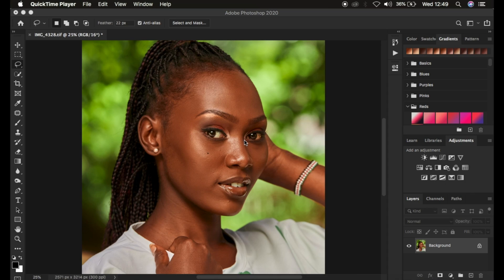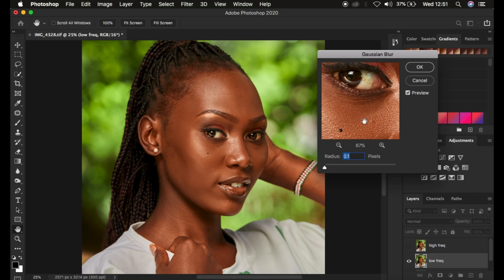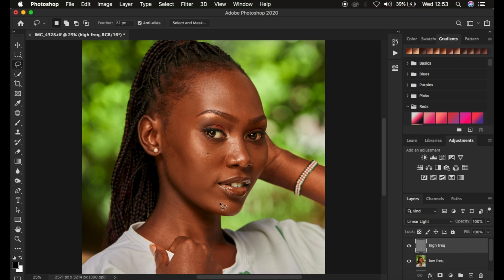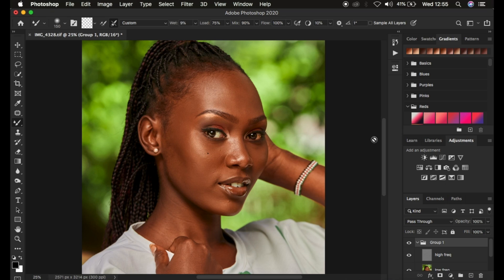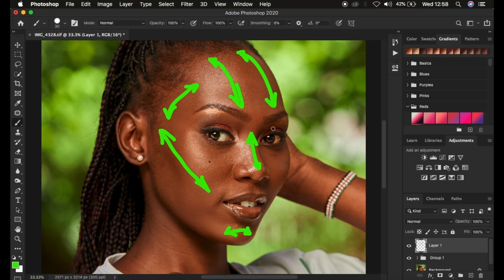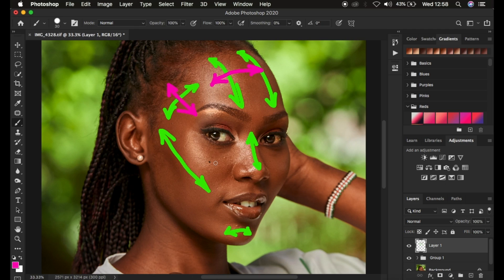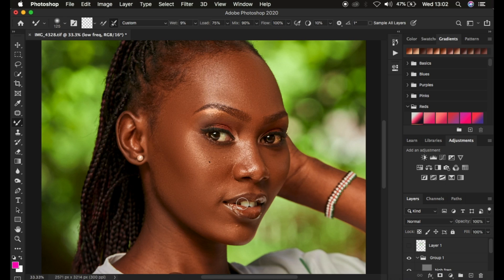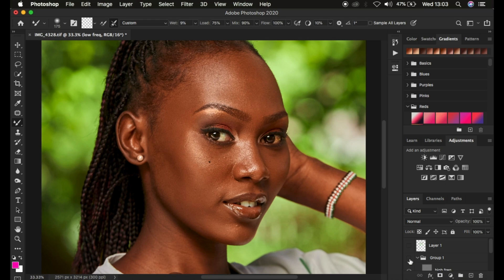Mixer Brush Tool Explained For Skin Retouching In Photoshop | Frequency Separation Tutorial